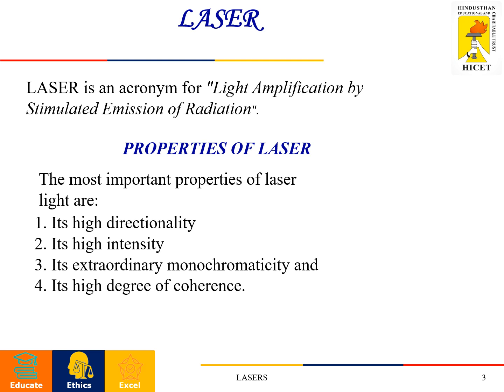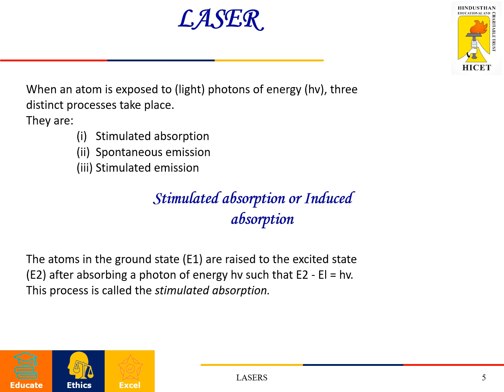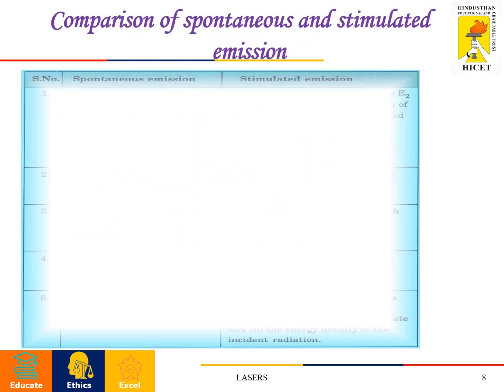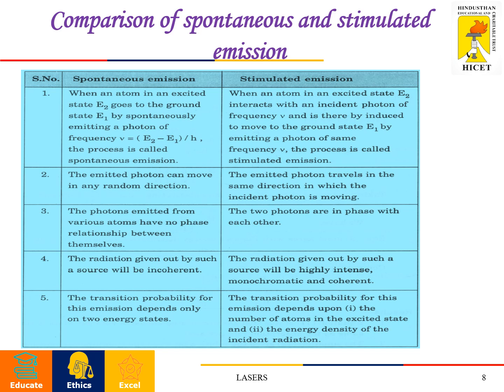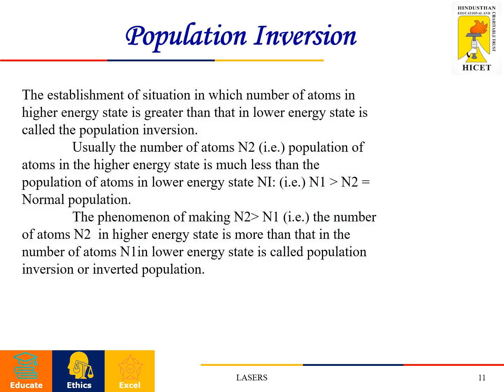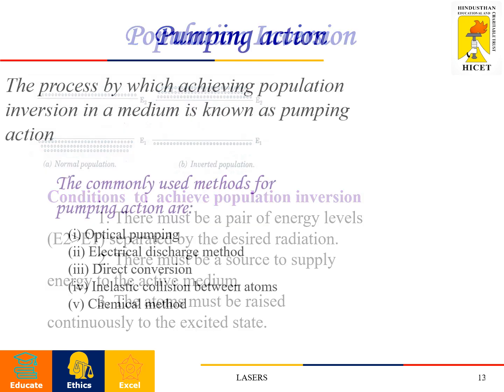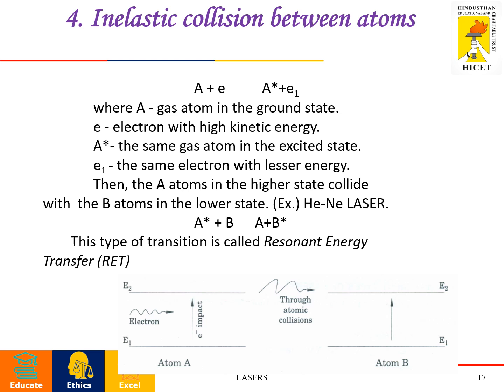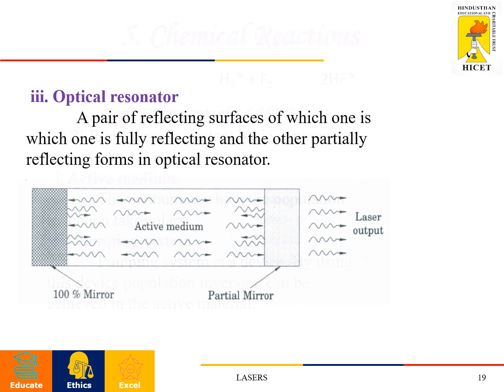Physics for circuit engineering - Lasers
Definition for LASER , Method of producing laser .Types of pumping, parts of a lasing medium